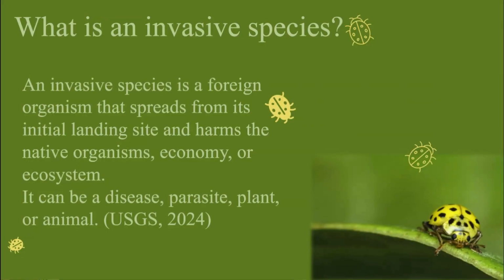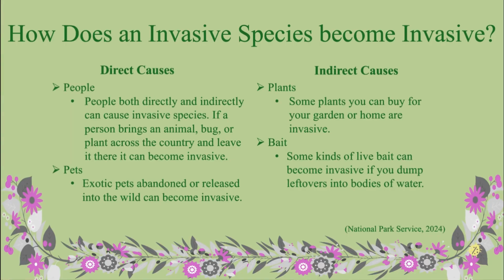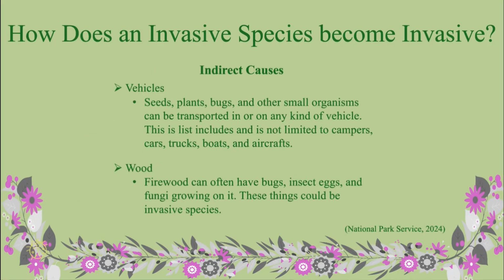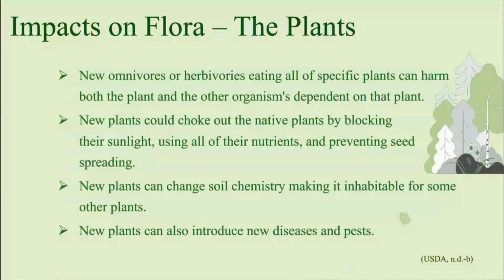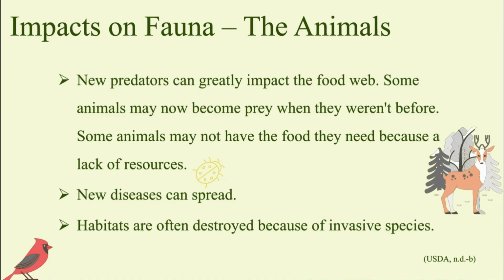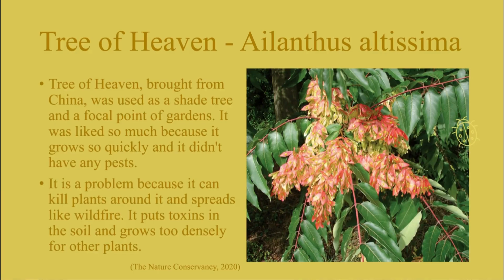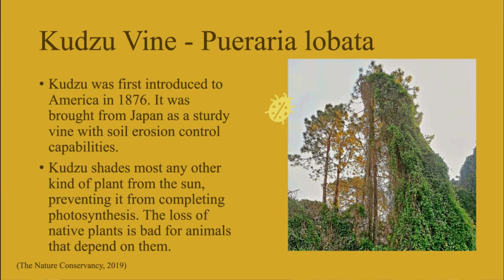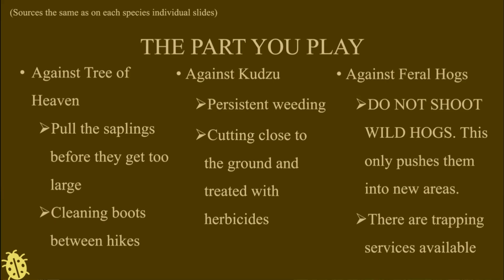Abigail Whitfield: Doing Your Part Against Invasive Species BIO 112: (4254_B5Z2)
Fall 2025